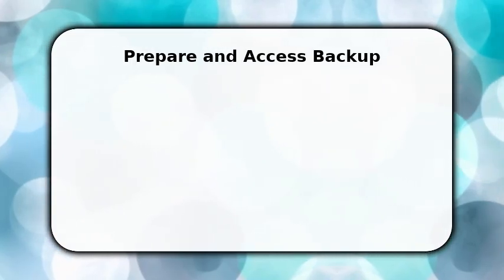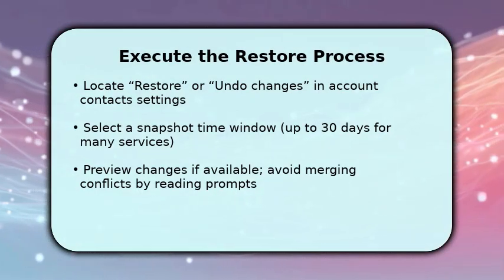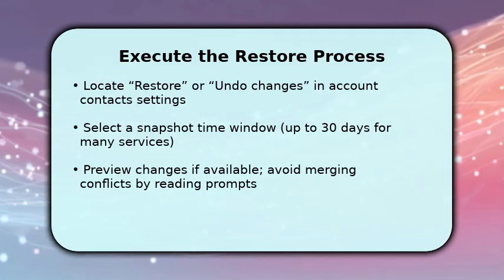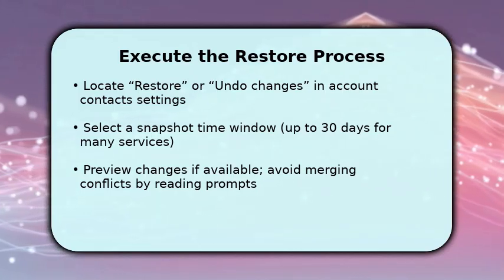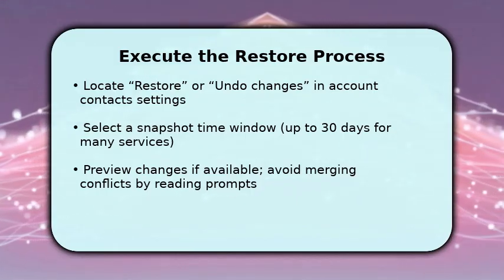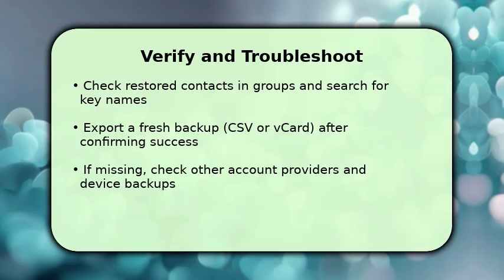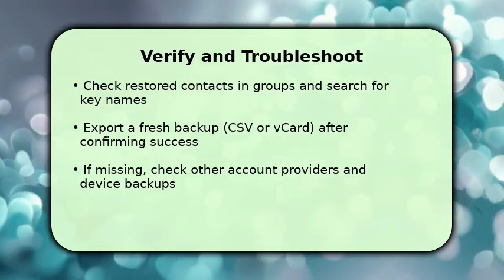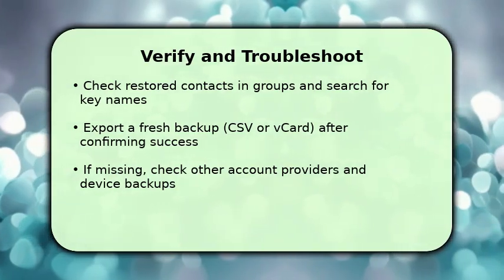How to Restore Deleted Contacts (only Way)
Discover the ultimate guide to recovering your deleted contacts on smartphones and devices. This video walks through step-bythy methods, including using backup restoration tools and third-party apps designed for contact recovery.

restore deleted contacts, recover lost phone numbers,